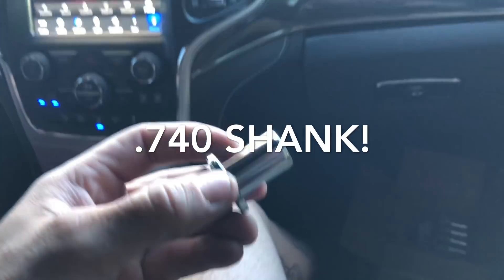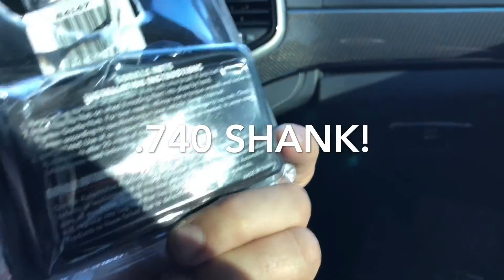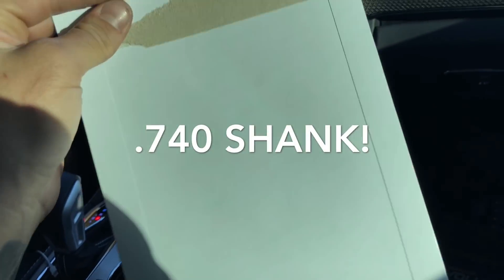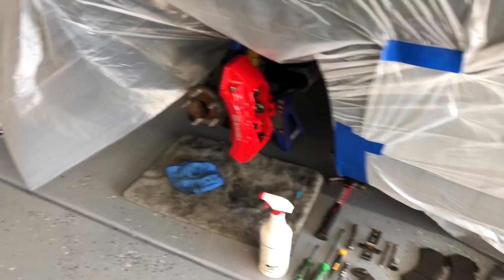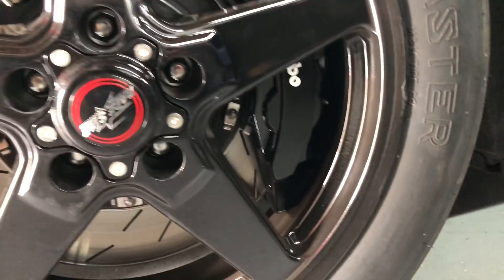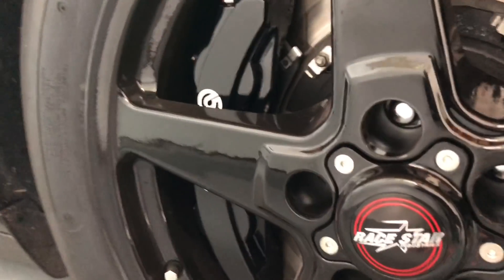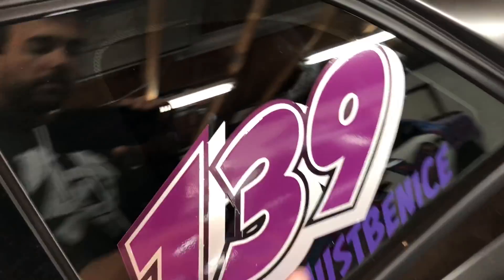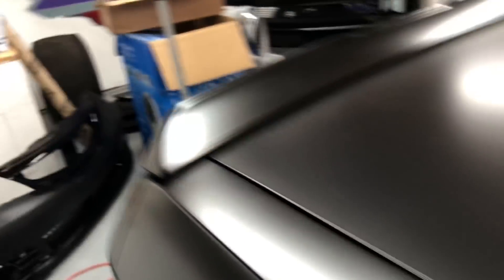Painting The Brembos On My Hellcat!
Camera Equipment!

send me cool shit:
7681 Canyon Dr.